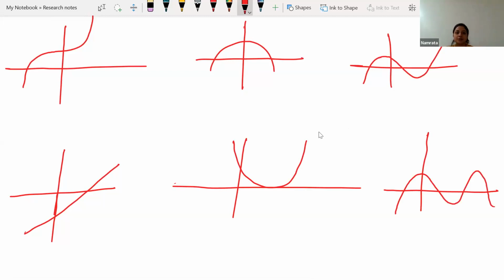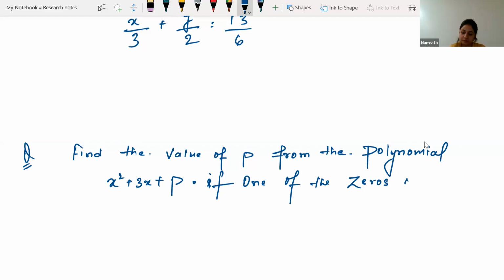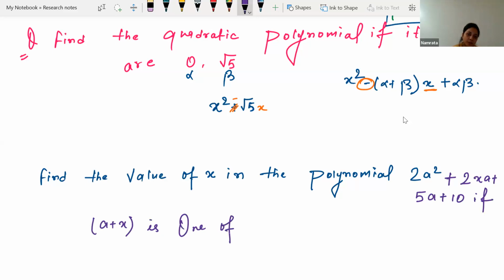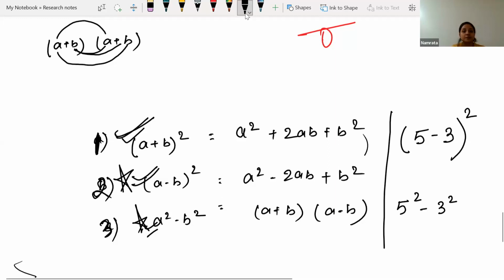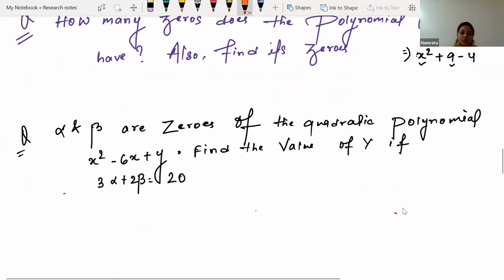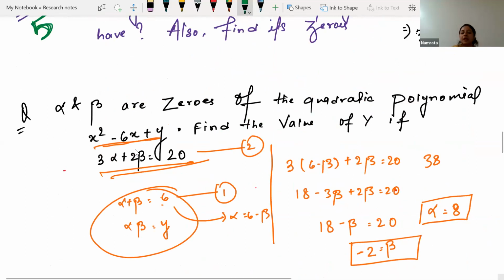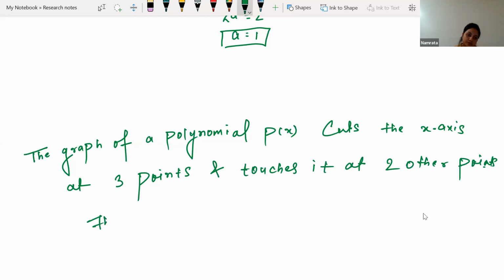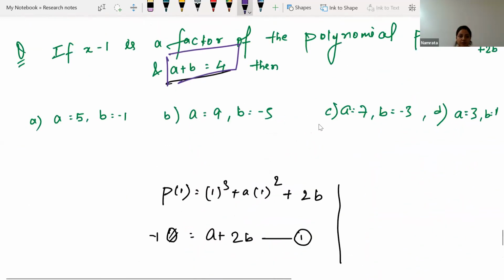Learnivio | Maths Lect 10th CBSE M2 07-04-2024